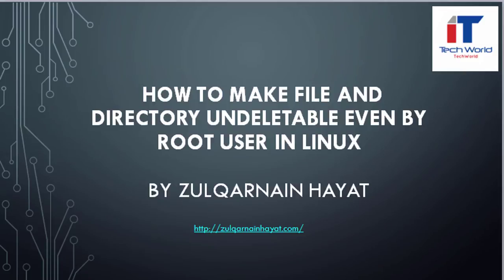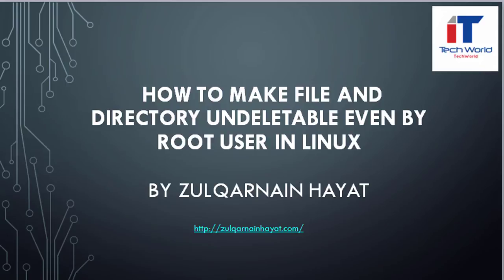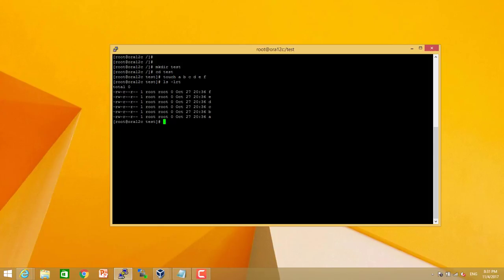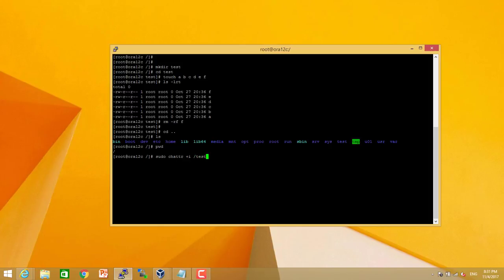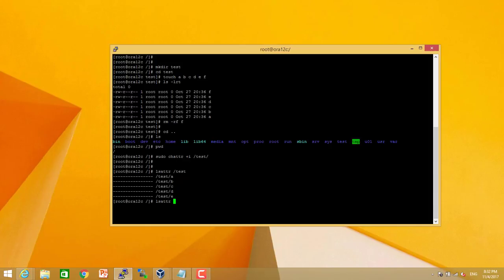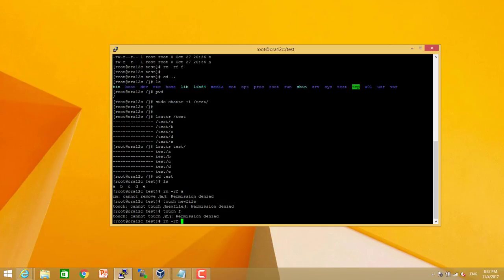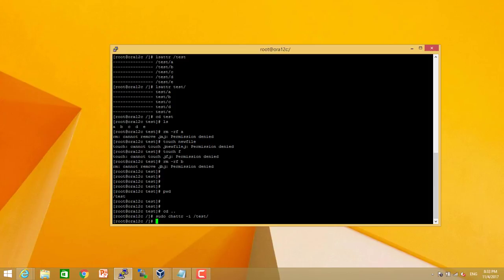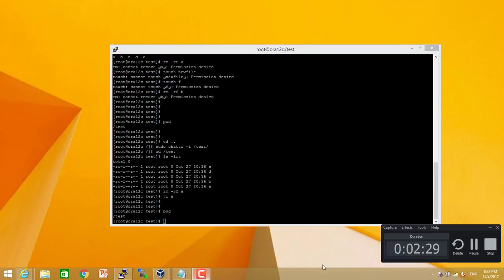Linux | How to Make File and Directory Undeletable Even By Root in Linux